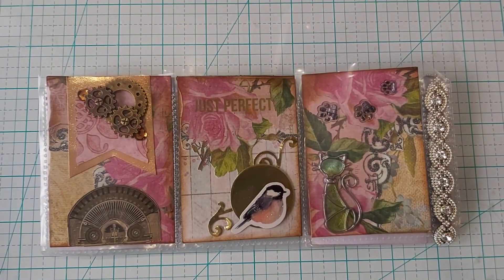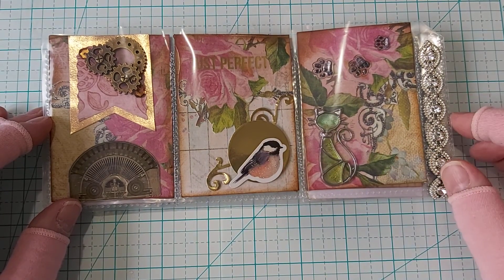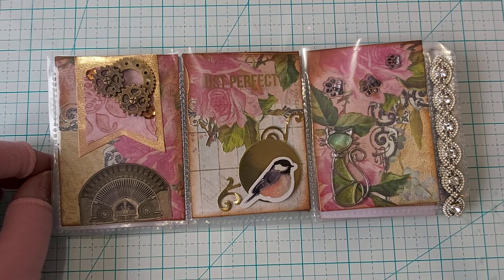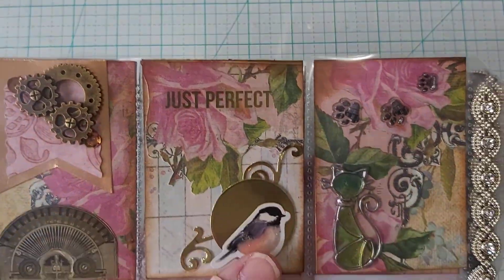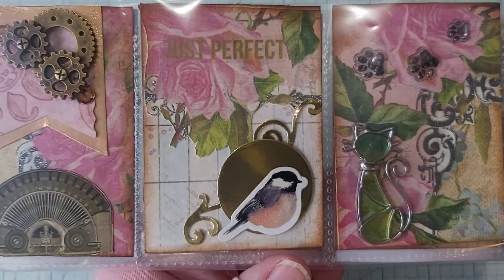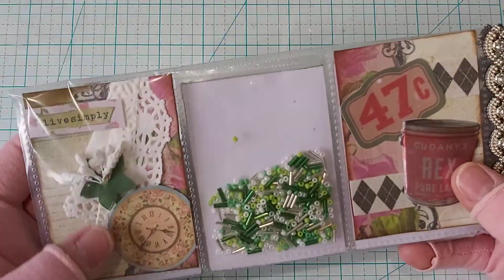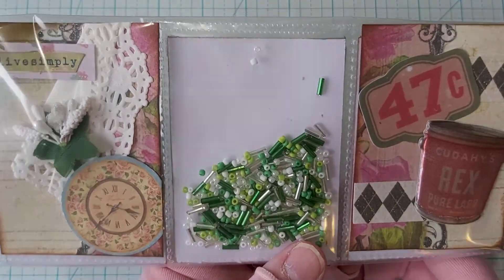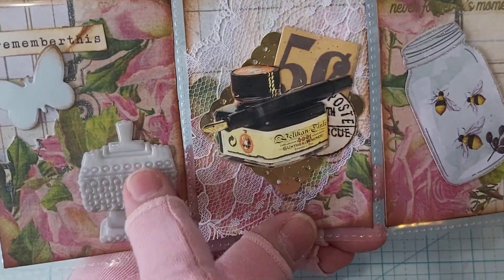Project Share: Victoria Don't Watch!! :)